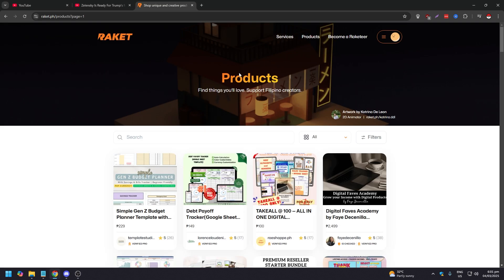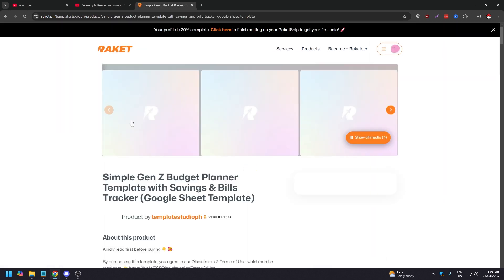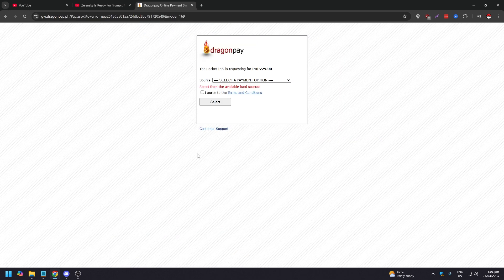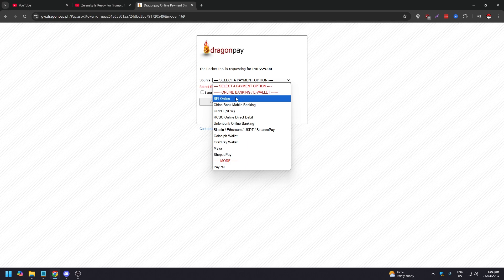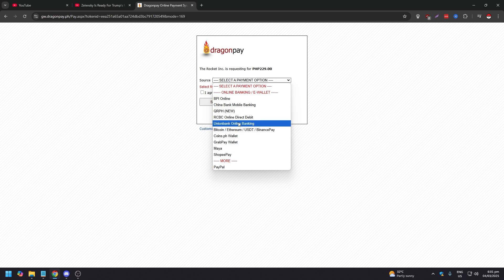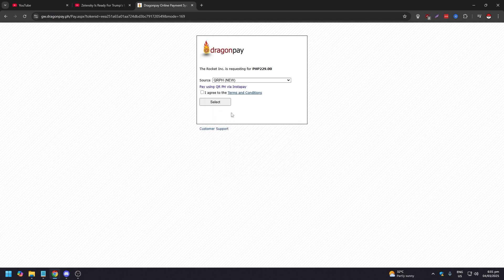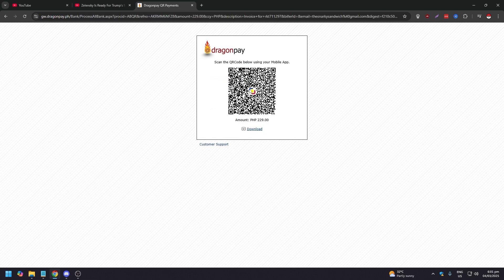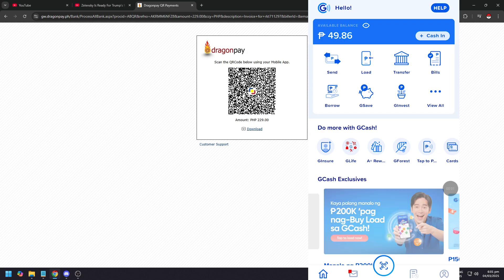How to Add Gcash in Raket PH (Full Guide)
Learn how to add Gcash in Raket PH with this full guide. Follow the step-by-step instructions in this video to easily top up your account and start earning on the platform!